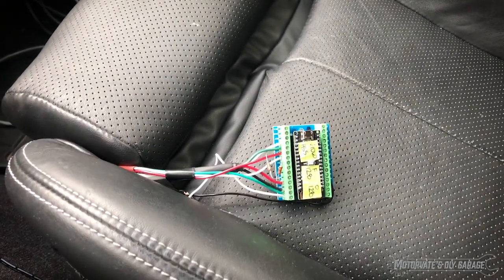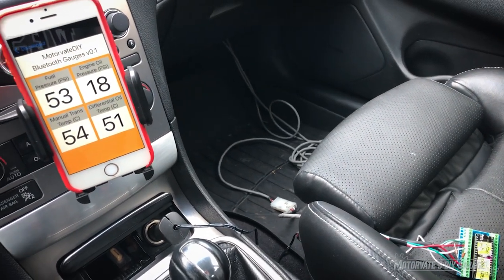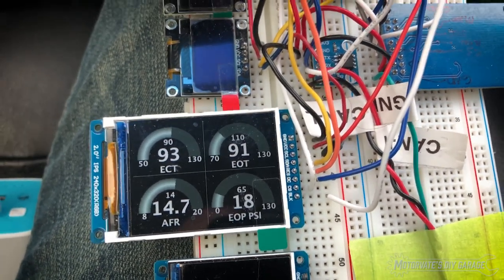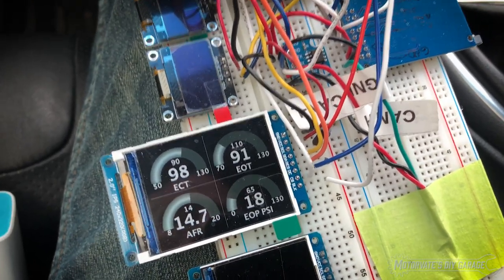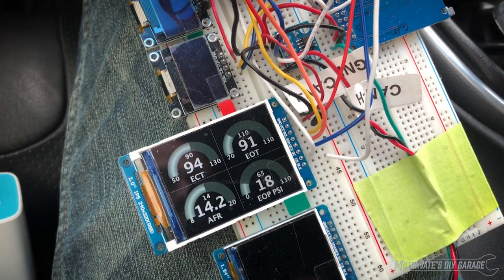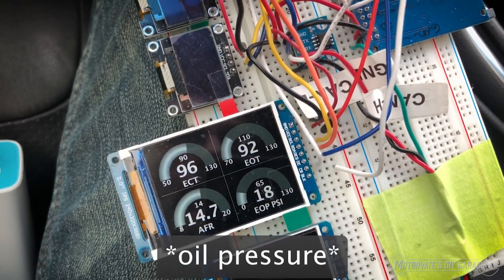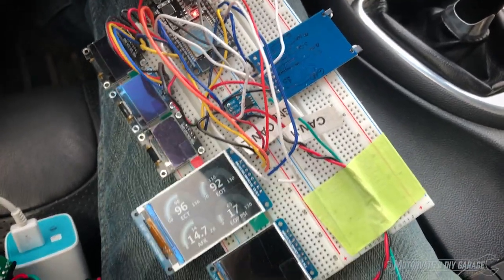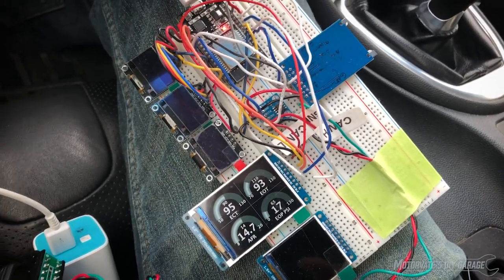DIY Bluetooth + CAN Bus Gauges! MotorvateDIY Garage Ep.39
DIY Bluetooth Gauges + CAN Bus Gauges!  MotorvateDIY Garage Ep.39

In this episode of Motorvate's DIY garage, we will give you an update on something we have been working on for a while... Bluetooth Gauges with iPhone app!! (and a little more... keep reading)

It is reassuring when we can monitor critical engine stats with a quick glance. BUT if you have ever installed any type of engine sensor, it is not quick or easy to get the the wires through the firewall and into the interior. Often the dash needs to be partly removed and you hope there isn't water leak where the cable passes though the firewall.

Last year on the G37, we installed a fuel pressure sensor, engine oil pressure sensor, manual transmission oil temperature sensor and a differential oil temperature sensor for data logging project. (Details in a future episode)

For the fuel and engine oil pressure sensors, it required most of the trim to be removed below the windshield as well as the glove box and some interior trim. About 4 hours later we had the sensors installed and were ready to put the car back together.

This got us thinking... Wouldn't it be nice to have a wireless sensor? Maybe something like Bluetooth?   Then, there is no need to worry about getting a cable from the engine to the interior.

Sooooo.
We are now testing the prototype version of the Bluetooth Sensor Server. This will support up to 8 sensors and send the data out to the Bluetooth network.

Then we got thinking about the car's CAN bus... Since there is so much data being broadcast on the car's network, wouldn't it be nice to display some of it in a gauge format? So we added that.

A while ago, a good friend from California (Hey Eugene!!) asked about an air/fuel gauge.
Since that isn't on the CAN bus, we simply added the OBD request to get the current air/fuel ratio.

The end result is that we now have a module that connects to an 8 input Bluetooth Sensor Server, the car's CAN bus network AND can request any OBD data. PLUS the option to record everything to an SD card, for later analysis.

We have more testing to do, but so far things are working very well.

So to wrap up. As you know, this channel is all about Doing It Yourself.
The plan is to create DIY kits that you can assemble for your own G37.

Thanks,
Frank @ motorvate